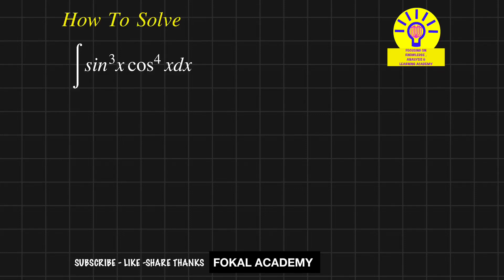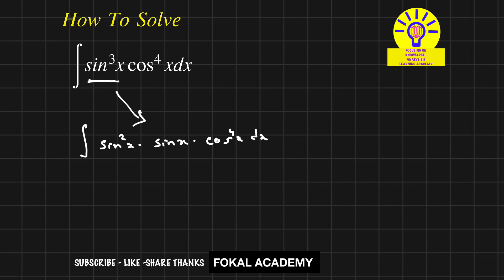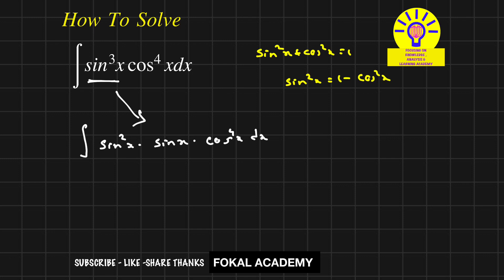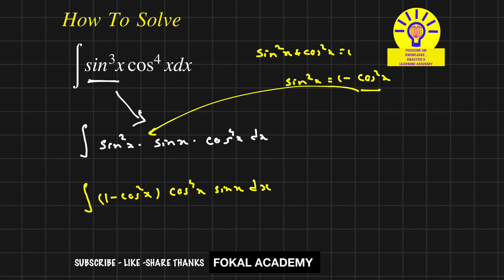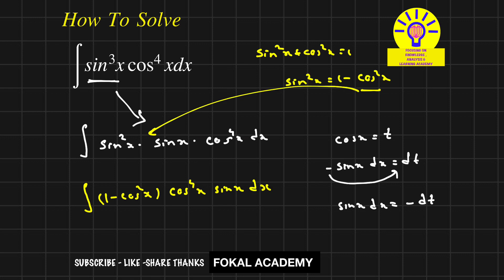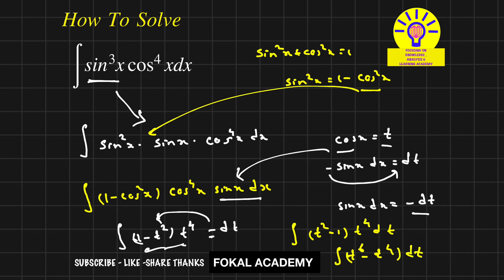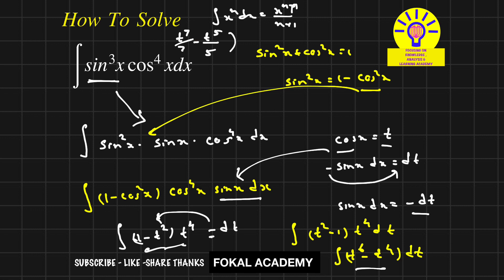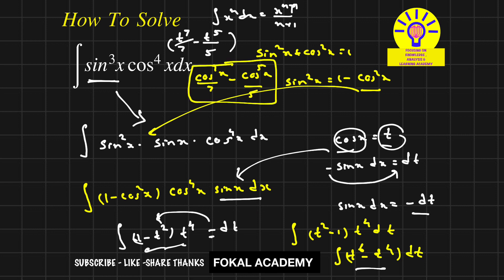Integral solved examples by using Substitution Method